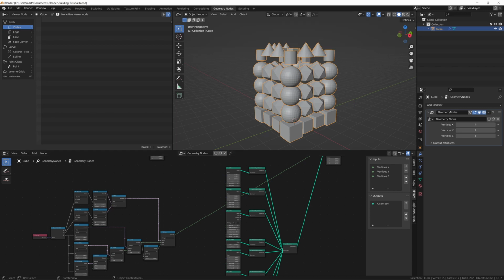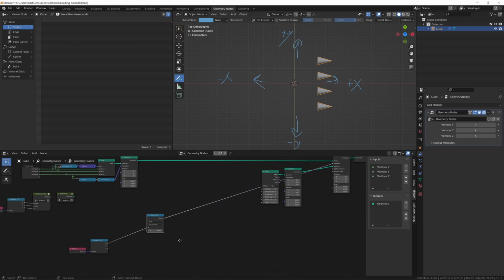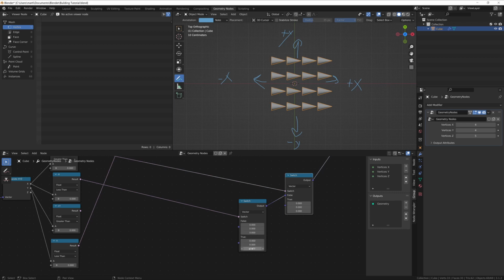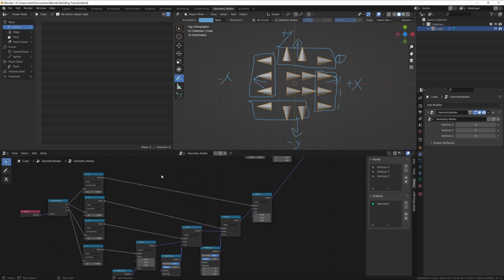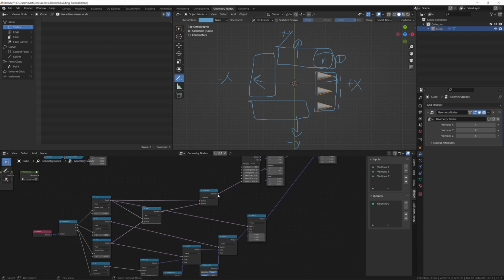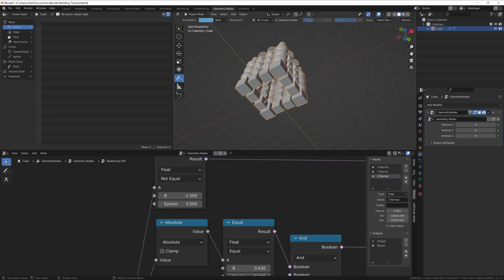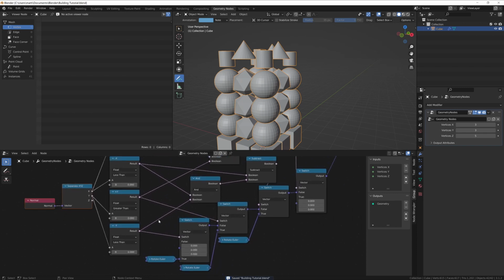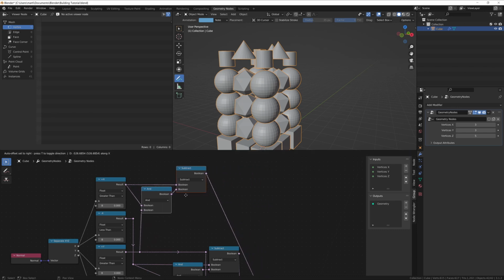How to Make a Procedural Building in Blender (Part 2) | Geometry Nodes Tutorial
Still making a building in Blender! Using only Blender 3.1's Geometry Nodes, I'll walk you through how to make a photorealistic building step-by-step in this series. In this shorter part 2, I'll show you how we're going to rotate the instances so that we'll be able to instance a single mesh over the entire building to simplify the process.

0:00 Intro
1:53 The plan
2:37 Selecting sides
4:13 Switching Booleans
7:29 But what about the corners?!
9:54 Fixing the corners
12:08 Removing the hidden floor
14:46 What's next
15:04 Patreon Anouncement!
15:45 BONUS content!!